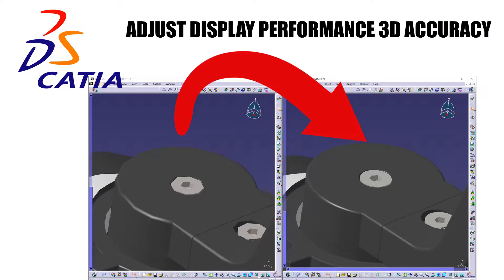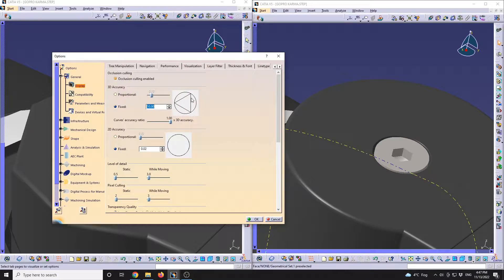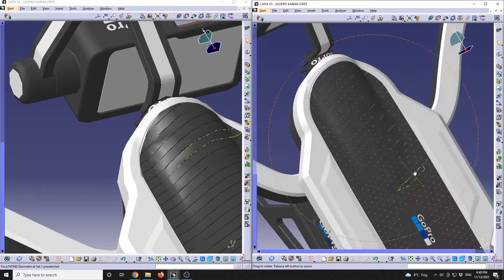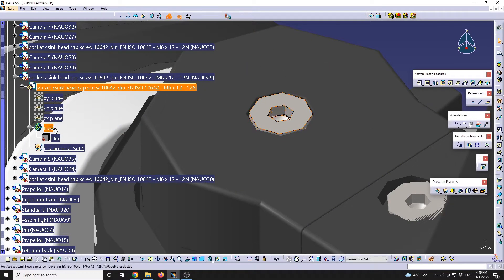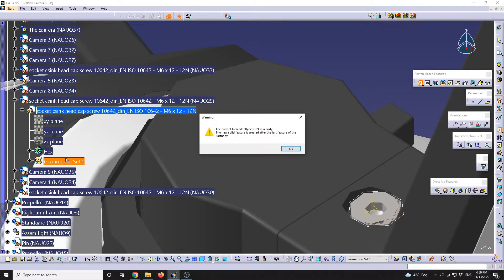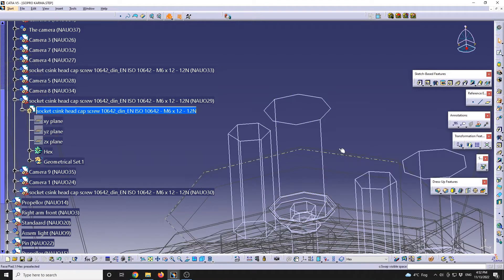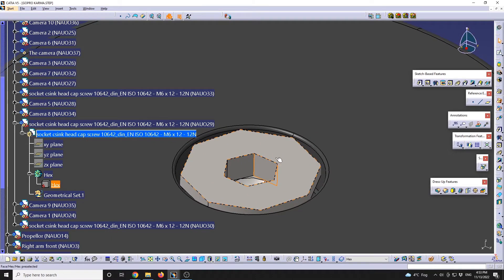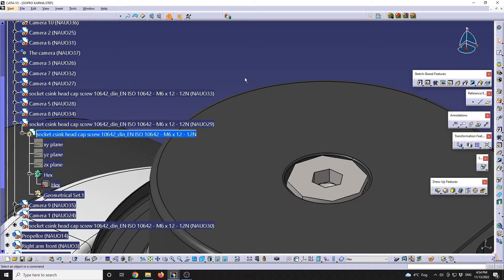CATIA V5 - Adjust display performance 3D accuracy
If you visualize hexagons instead of circles, adjust this setting in CATIA V5!